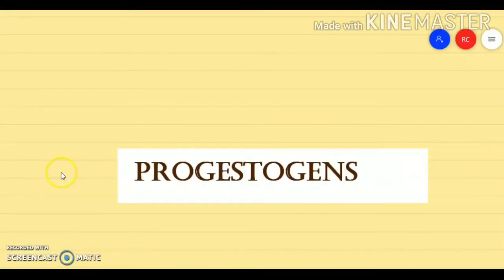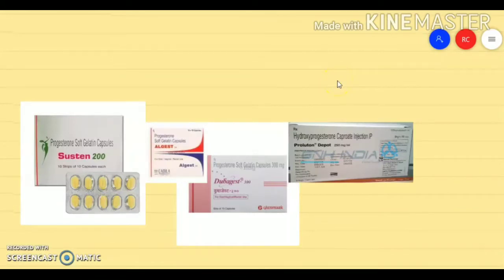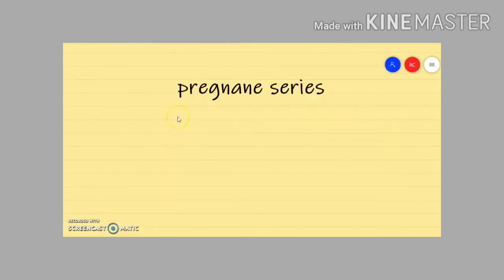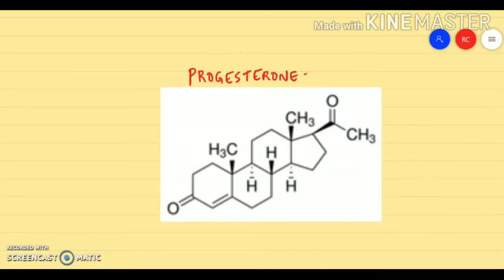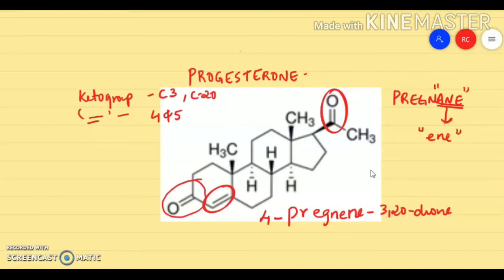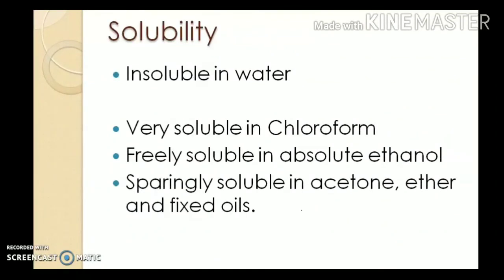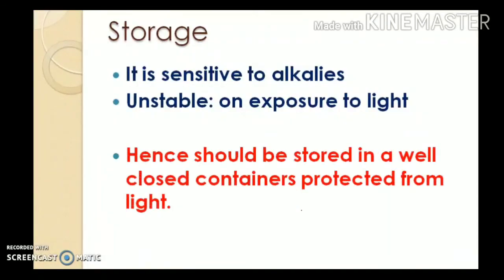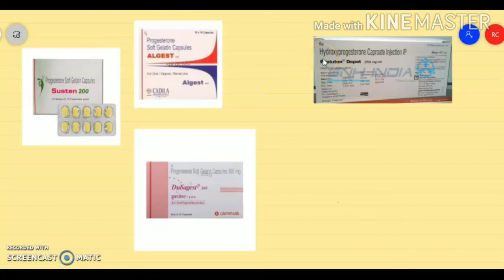Progesterone - (D. Pharm) - Steroidal drugs - Video 4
Steroidal Drugs - Progesterone
It is a steroidal sex hormone, mainly involved in the maintenance of pregnancy (Gestation). They are essential for embryo-genesis as well as in the growth of fetus. They are secreted from the corpus luteum of the ovarian follicle and by placenta in the 3rd and 4th trimester of pregnancy.
Chemistry:- Pregnane Class of hormone ie; contains 21 carbon steroidal nucleus. It contains two keto group: one in Ring A at 3rd carbon atom and other at C-20. It contains an unsaturation at 4 and 5 position. This ring is essential for its activity.
It is affected by light and hence it should be stored in well closed light resistant containers and well protected from light.
It is dimorphic ie; exist in two crystalline forms. Being a ketone, it shows the characteristic reactions of ketone, ie; nucleophilic addition reaction.
Uses: to treat habitual or threatened abortion. To prevent premature labor, as Oral contraceptives, Dysfunctional uterine bleeding, Dysmenorrhoea,  post menopausal syndrome, certain forms of endometrial and breast carcinoma.